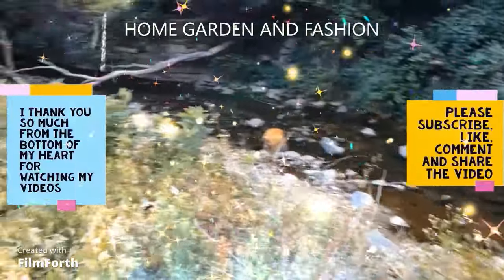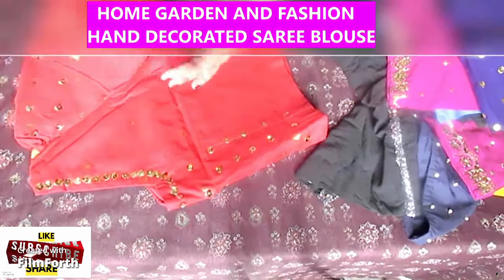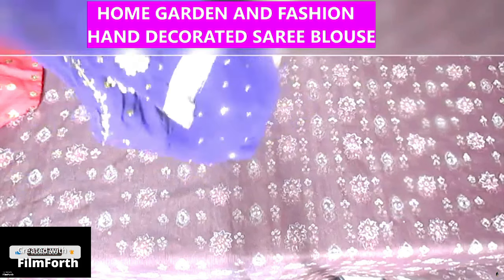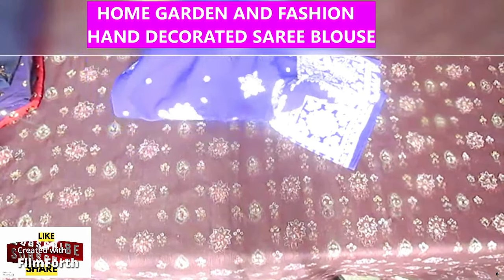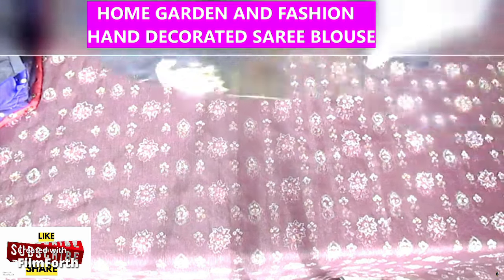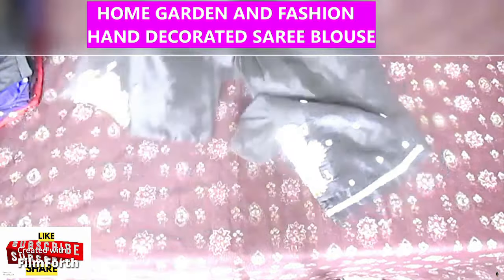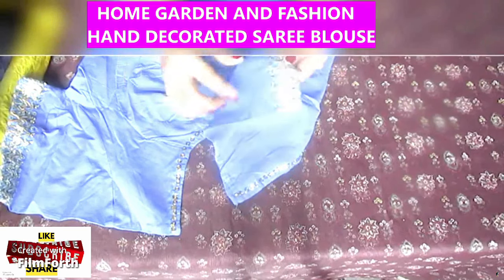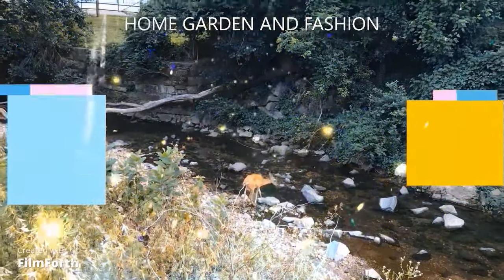HAND MADE AND DECORATED SAREE BLOUSE||HOME GARDEN AND FAASHION|THREAD AND NEEDLE FREE EMBROIDERY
HANDMADEANDDECORATEDSAREEBLOUSE HOMEGARDENAND FAASHIO#THREADANDNEEDLEFREEEMBROIDERY